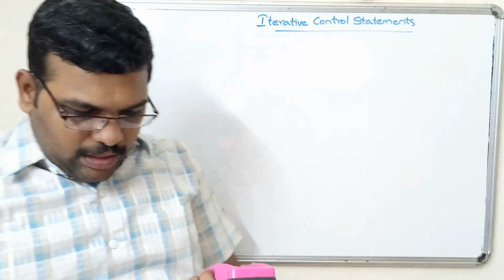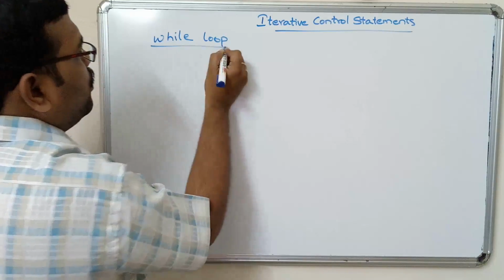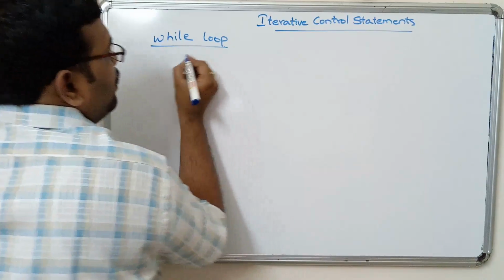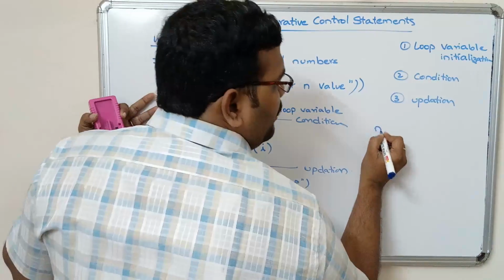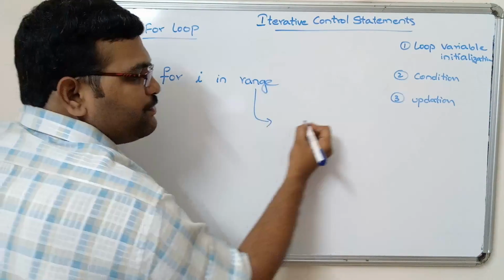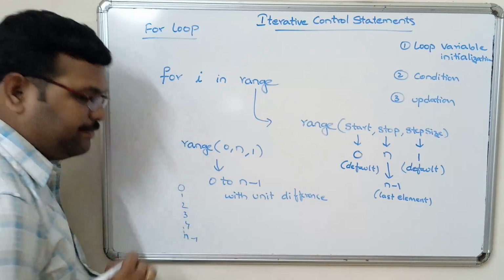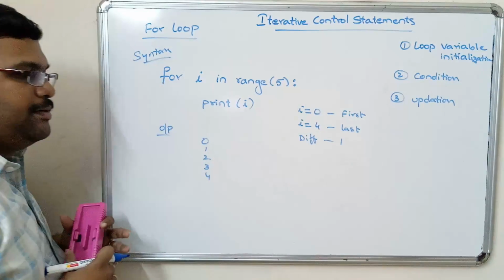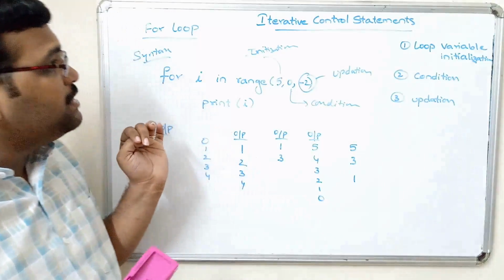ITERATIVE CONTROL STATEMENTS - PYTHON PROGRAMMING